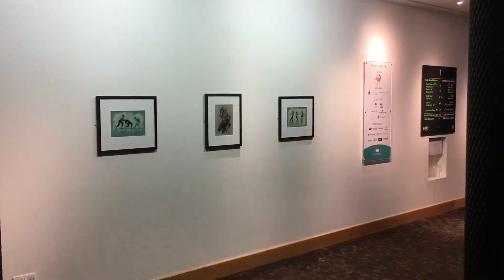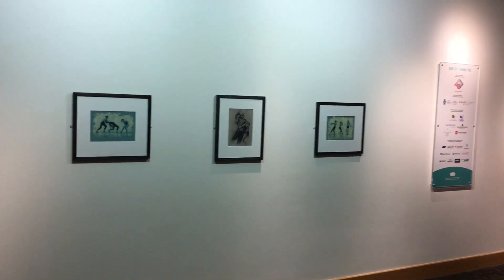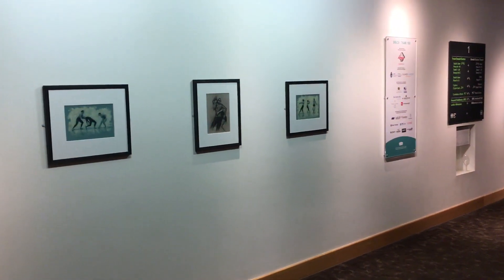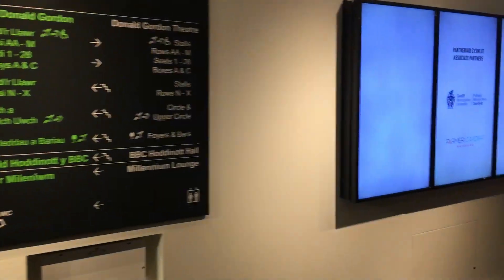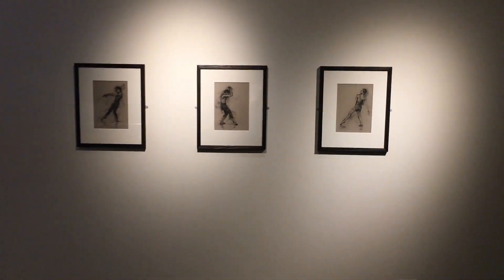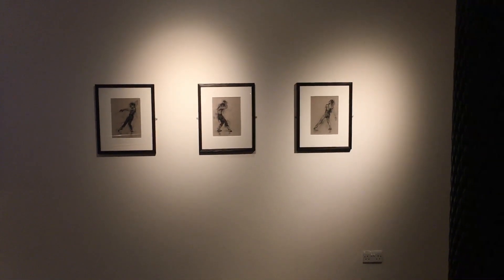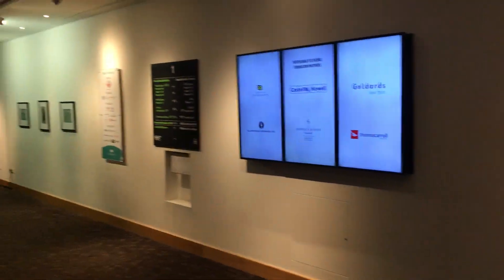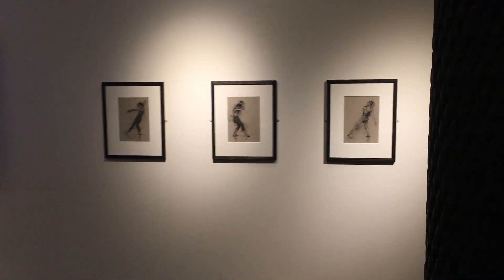WMC 1st floor stairwell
Painting Dance, exhibition of Ballet Cymru paintings - Wales Millennium Centre, Dec 2019 to Jan 2020.

First floor stairwell - A Child's Christmas in Wales